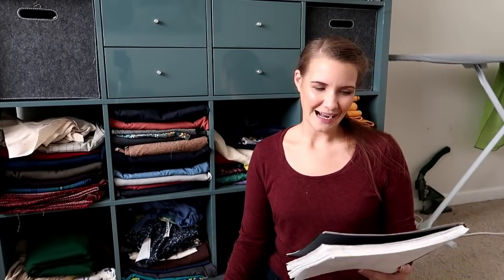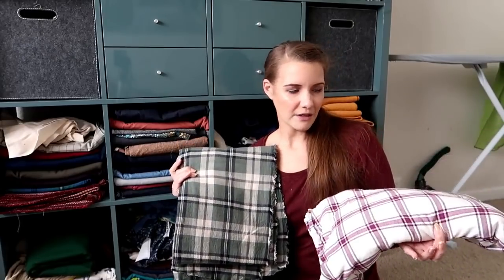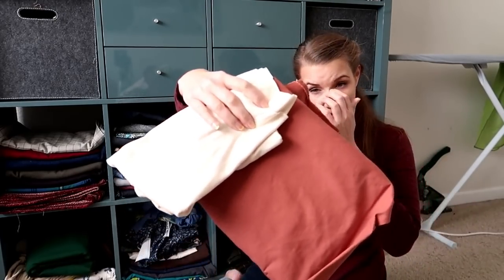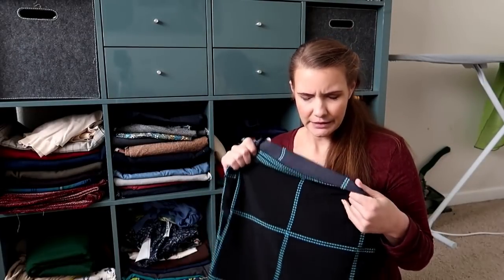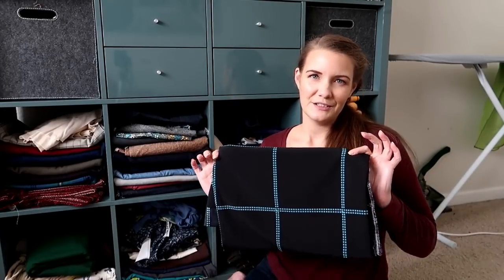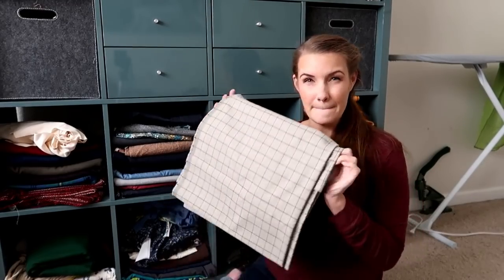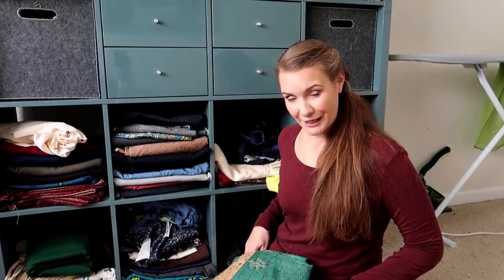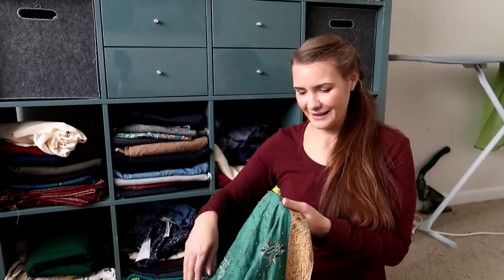StashStories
Today I am taking part in the challenge stashstories that is going around the sewing community I found it on Claire's channel 'Penguin and Pear. It was dreamed up by 'Joey Sewy' (please check out their channels) .The questions are

1) Which piece of fabric has been in your stash the longest?
2) What's your newest piece of fabric?
3) What's the best story behind a piece of your fabric?
4) What is your most strokable Fabric?
5) What fabric are you most excited or scared to use?
6) What is the most ridiculous fabric in your stash?

Thanks to Claire for inspiring me to make this video!